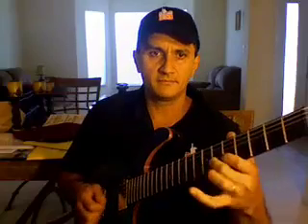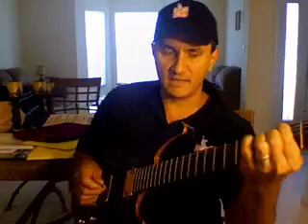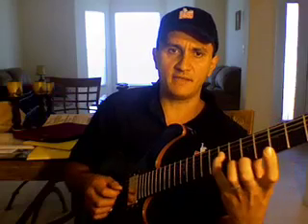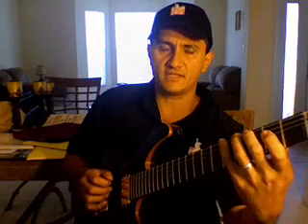Randy Rhoads Texas Soundcheck lesson/ response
Dave Arazmo from American Rock School explains what Randy is doing in the soundcheck from Texas in the early Ozzy days. RIP Randy, we miss you and your skills!